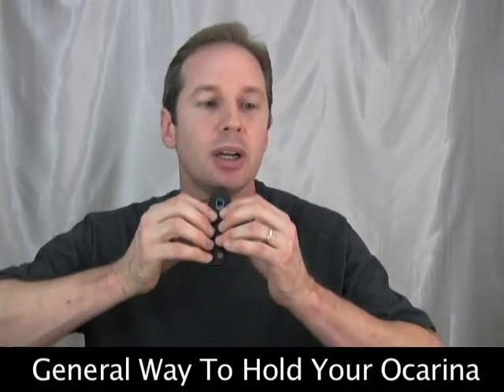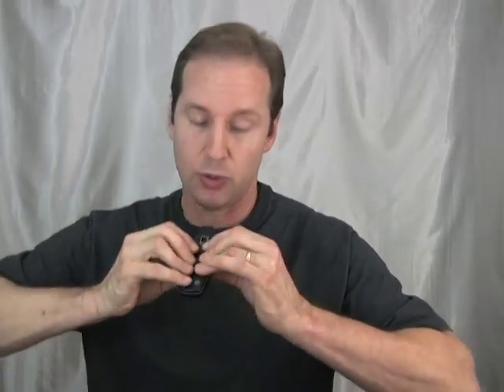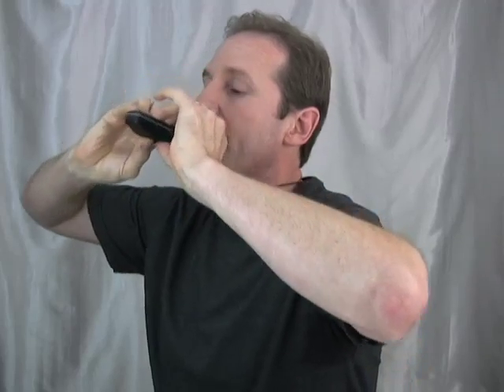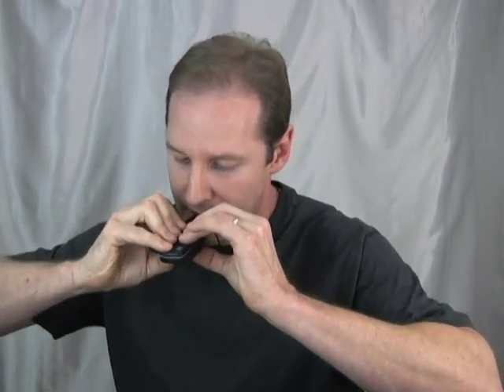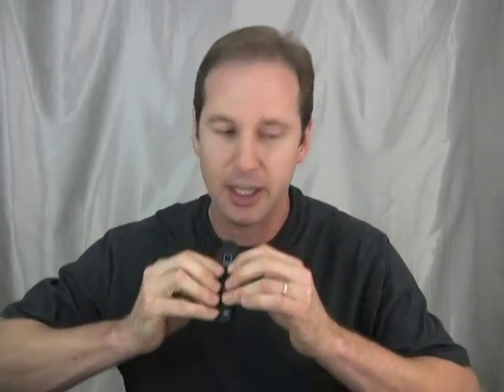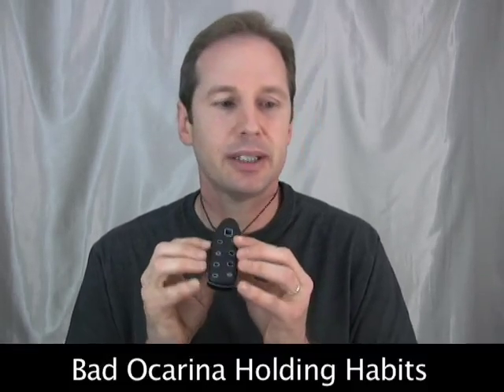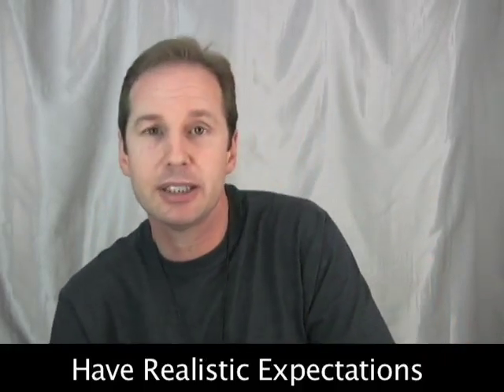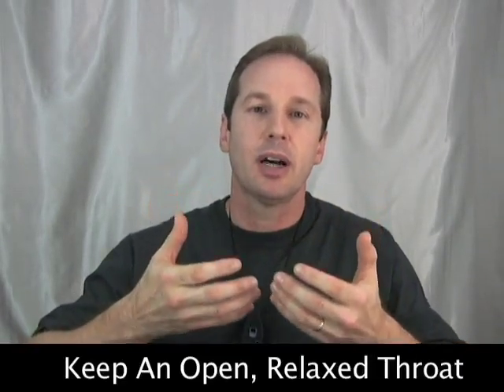Mountain Ocarinas - Getting Started 5 - Holding Your Ocarina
Holding Your Ocarina.
This is the 5th video in our "Getting Started With Mountain Ocarinas" instructional series.